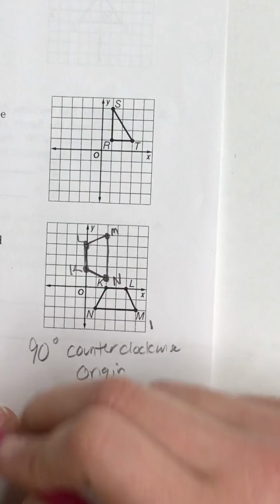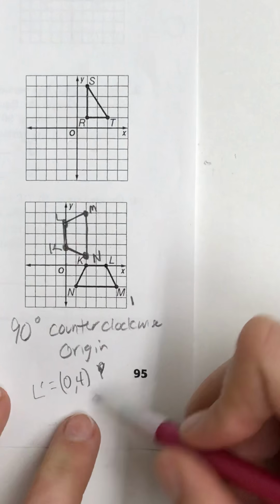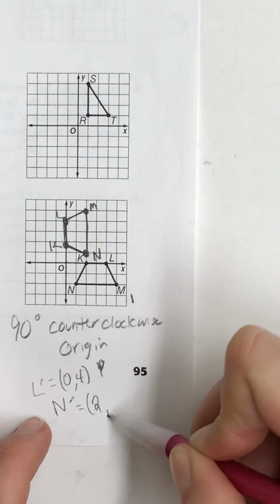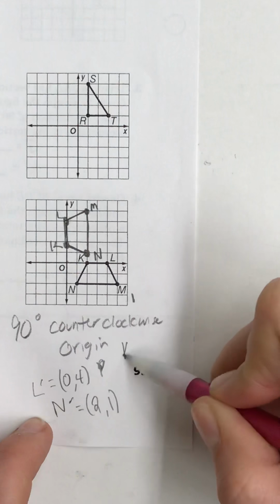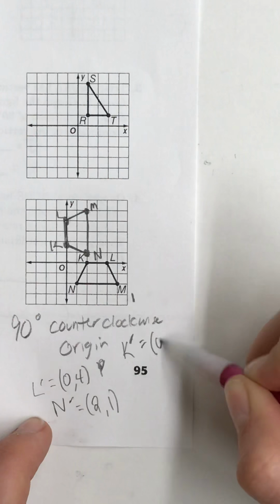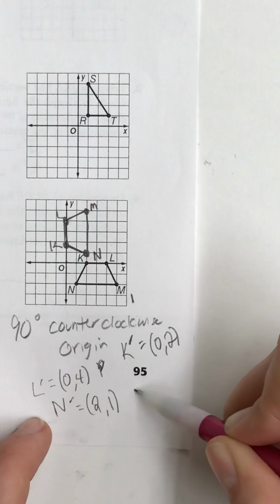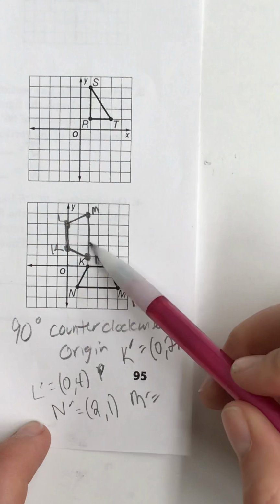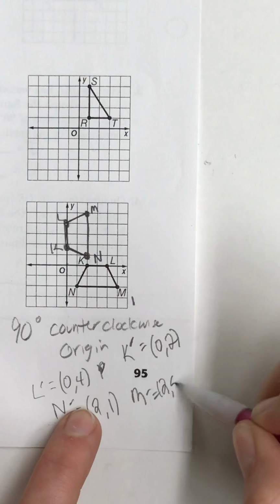6.3 rotations hw problem 4